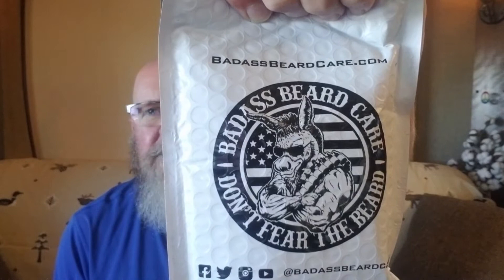Bassass Beard Care